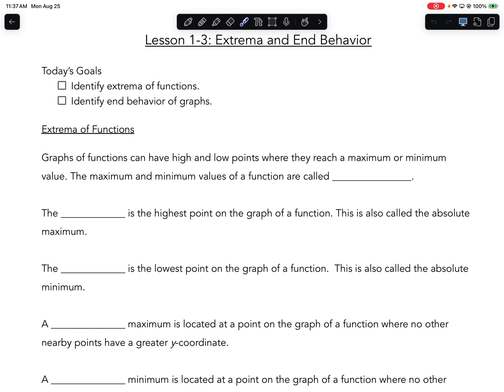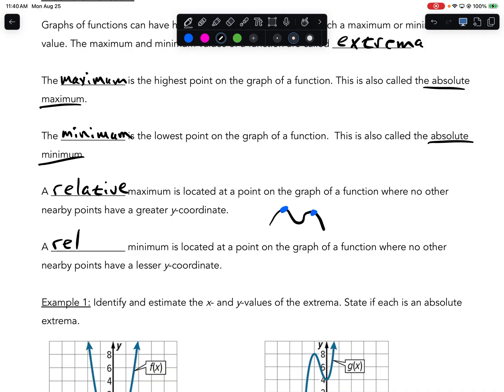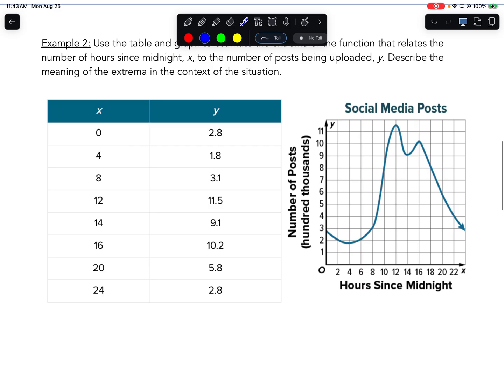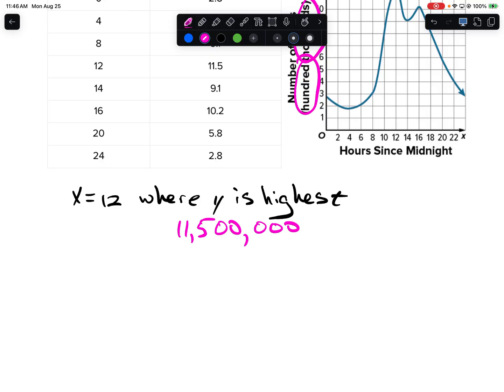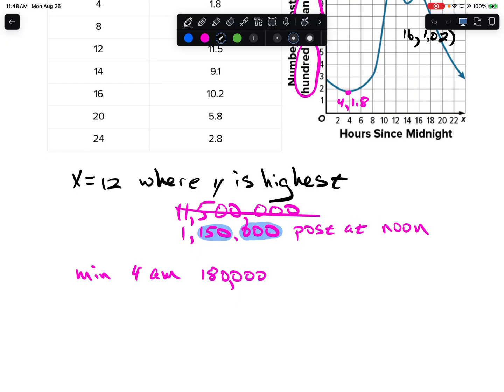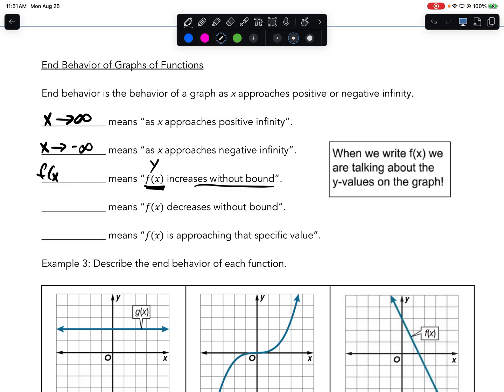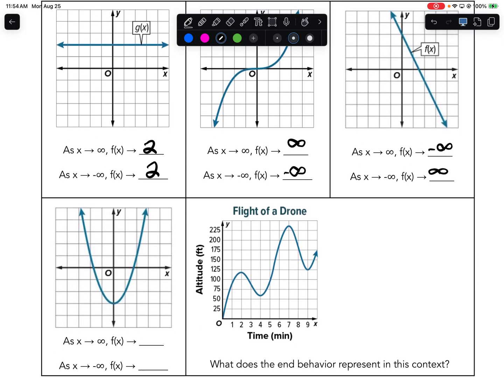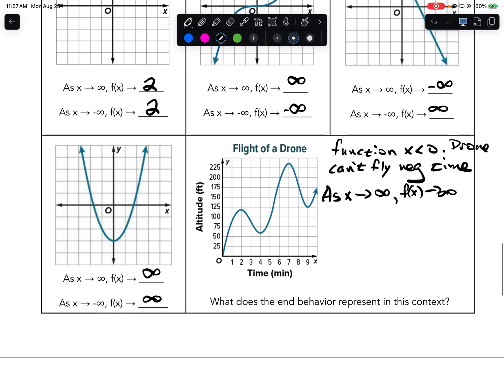1.3 Extrema and End Behavior Video Link